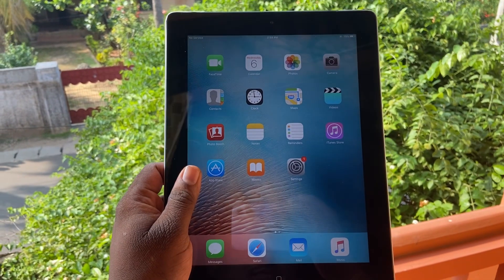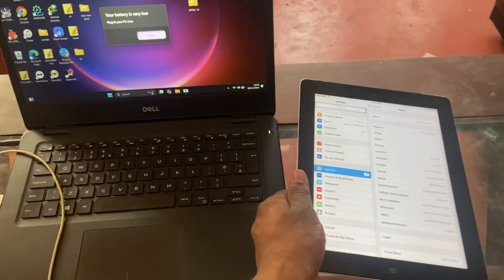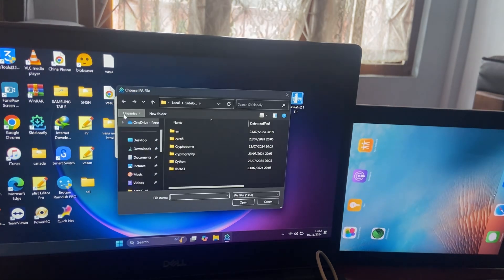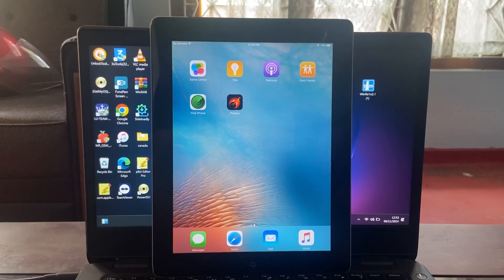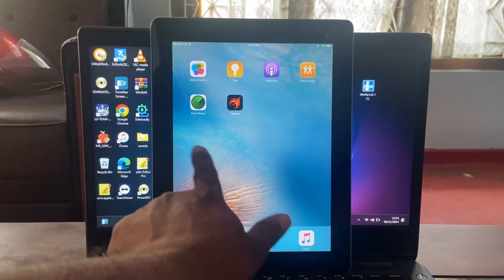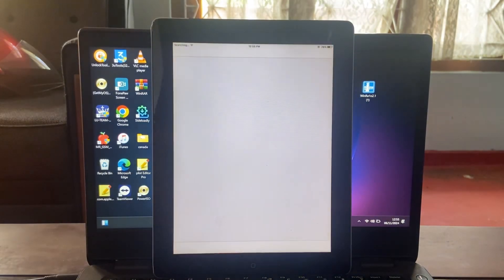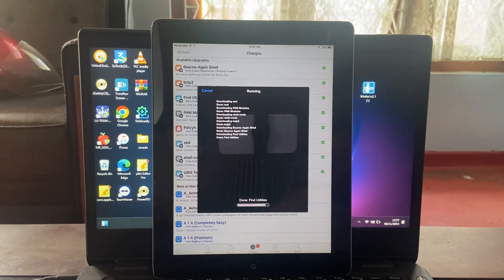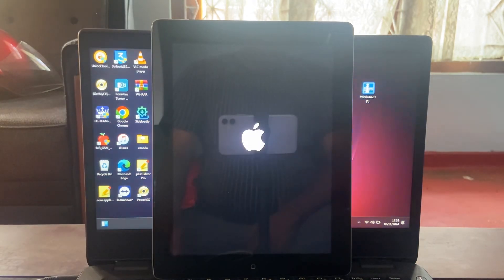How to jailbreak ipad 2 ios 9.3.5 with computer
sideloadly

ipad 2 jailbreak
ipad 2 jailbreak 9.3.5
jailbreak ipad 2 sem pc
should i jailbreak my ipad mini 2
jailbreak ipad 2 ios 9.3.5 senza pc
jailbreak ipad 2 sans pc
jailbreak ipad 2 ios 9.3.5 sem pc
ipad 2 jailbreak ile sürüm yükseltme
ipad 2 jailbreak app store
jailbreak ipad 2 ios 9.3.5 sin pc
jailbreak ipad 2 9.3.5 sans pc
redsn0w jailbreak ipad 2
jailbreak ipad 2 using redsn0w
jailbreak ipad 2 9.3.5 redsnow
ios 15.8 2 jailbreak reddit
ipad air 2 jailbreak reddit
should i jailbreak ipad 2
ipad 2 jailbreak tool
ipad mini 2 jailbreak ios 14
ios 13.1 2 jailbreak unc0ver
jailbreak ipad 2 version 9.3.5
ipad 2 update ios 12 jailbreak
uncover jailbreak ipad mini 2
ipad 2 update ios 11 jailbreak
ipad 2 untethered jailbreak 9.3.5
upgrade ios ipad 2 jailbreak
ios 13.1 2 jailbreak untethered
ipad mini 2 how to jailbreak
ios 10.0 2 jailbreak untethered
ipad air 2 untethered jailbreak
ipad mini 2 untethered jailbreak
ios 7.1 2 jailbreak untethered
ipad mini 2 jailbreak update
ipad 2 jailbreak untethered
ipad 2 jailbreak reddit
ipad mini 2 jailbreak
ipad 2 cydia
ipad 2 jailbreak 9.3 5 nasıl yapılır
ipad 2 jailbreak 9.3 5 online
ipad 2 online jailbreak
como fazer jailbreak no ipad 2
jailbreak ipad 2 ios 9.3 5 no computer
jailbreak ipad mini 2 12.5.7 no computer
jailbreak ipad 2 no computer
ipad 2 jailbreak nasıl yapılır
ipad 2 ios 9.3 5 online jailbreak
ipad mini 2 jailbreak nasıl yapılır
jailbreak ipad mini 2 no pc
jailbreak ipad 2 netflix
jailbreak ipad 2 no pc
ios 7.1 2 jailbreak no computer
ipad mini 2 jailbreak no computer
ipad mini 2 online jailbreak
jailbreak old ipad 2
palera1n jailbreak ipad air 2
ipad air 2 passcode jailbreak
cara jailbreak ipad 2 tanpa pc
jailbreak ipad 2 9.3.5 phoenix
jailbreak para ipad 2
jailbreak ipad 2 without pc
jailbreak ipad 2 with pc
ios 9.3 2 jailbreak pangu9
ipad 2 jailbreak phoenix
jailbreak ipad air 2 online
jailbreak ipad 2 ios 9.3.5 with checkra1n on windows
ipad mini 2 12.5 5 jailbreak
jailbreak 9.3 5 ipad 2 without computer
jailbreak ios 9.3 5 ipad 2 cydia
ipad 2 ios 9.3 5 jailbreak phoenix
ipad 2 ios 9.3 5 jailbreak untethered
jailbreak ipad 2 ios 6.1.3
ipad 2 jailbreak 9.3 5 without computer
ipad 2 jailbreak 9.3 5 phoenix
ipad 2 jailbreak 9.3 5 with computer
ipad 2 5 jailbreak
jailbreak ipad 4
ipad mini 2 9.3 6 jailbreak
jailbreak ipad 2 ios 9.3 6
jailbreak ipad 4th generation
ipad 2 ios 8.4.1 jailbreak
ipad 2 jailbreak 9.3.5 untethered
how to jailbreak ipad 8th gen
jailbreak ipad 2 ios 8.4.1
jailbreak ios 8.4 1 ipad 2
how to jailbreak ipad 8th generation
ipad 8 jailbreak
how to jailbreak ipad 7th gen
jailbreak ipad 6th generation
how to jailbreak ipad 7th generation
jailbreak ipad mini 2 ios 12.5 7
jailbreak ipad mini 2 12.5 7
ipad 2 7
ipad 7 jailbreak
ipad mini 2 jailbreak 12.5 7
how to jailbreak ipad 4th gen
ipad 2 4 icloud bypass
ipad mini 2 jailbreak windows
jailbreak my ipad 2 ios 9.3.5
ipad air 2 jailbreak 15.7.8
ipad mini 2 jailbreak 12.5.7 checkra1n
ipad 2 12.5.7 jailbreak
ipad 2 10.3.3 jailbreak
jailbreak ipad 2
can i jailbreak my ipad 2 mini
can you jailbreak ipad air 2
jailbreak ipad air 2 ios 15.7.9
can you jailbreak an ipad mini 2
ipad 2 jailbreak yapma
ipad 2 jailbreak youtube
jailbreak ipad 2 with computer
ipad air 2 wifi jailbreak
ipad 2 jailbreak 2023 without computer
jailbreak ipad air 2 15.8.2
jailbreak ipad mini 2 ios 12.5.7 windows
ipad pro 4 jailbreak
jailbreak ios 9 3.5 ipad 2
can you jailbreak ipad 4
ipad 2 jailbreak 4pda
jailbreak ipad 3rd generation
jailbreak ios 6.1 3 ipad 2
apple ipad mini 2/3/4 jailbreak bypass icloud
3utools jailbreak ipad 2
ipad 2 ios 6.1 3 jailbreak
ipad 2 jailbreak 2023
jailbreak ipad 2 3utools
ipad 2 6.1 3 jailbreak
ipad 2 jailbreak 9.3 5 3utools
ipad mini 2 jailbreak 2023
jailbreak ipad air 2 2023
ipad 2 2 jailbreak 9.3.5
ipad 2 2011 jailbreak
ipad 2 phoenix jailbreak not working
how to jailbreak ipad mini 2 ios 12.5.7 without pc
phoenix ipad 2 jailbreak
ios 12.1 2 jailbreak checkra1n
how to jailbreak ipad 2 with computer
jailbreak ipad 2 without computer
cydia ipad 2 jailbreak download
ios 14.4 2 jailbreak checkra1n windows
ios 12.5 2 jailbreak checkra1n
jailbreak ipad mini 2 no computer
ipad air 2 jailbreak checkra1n